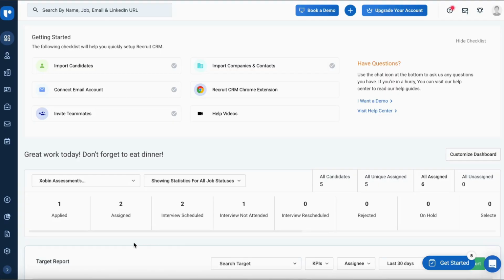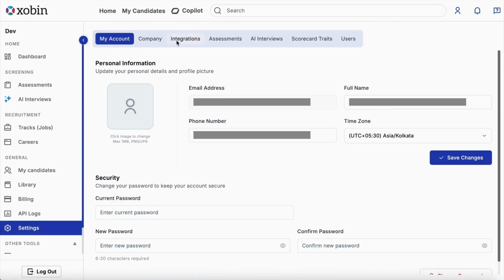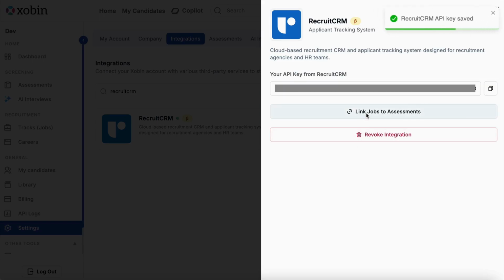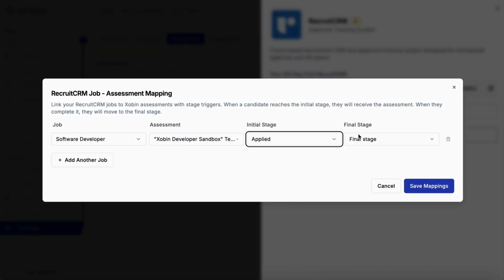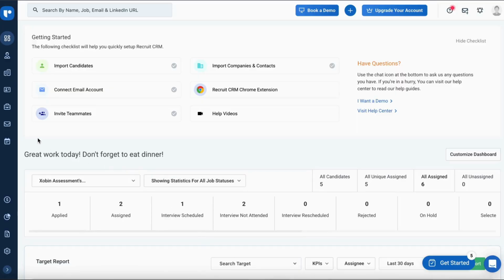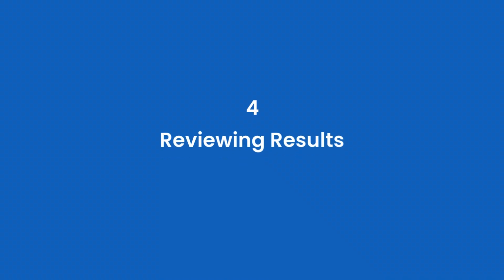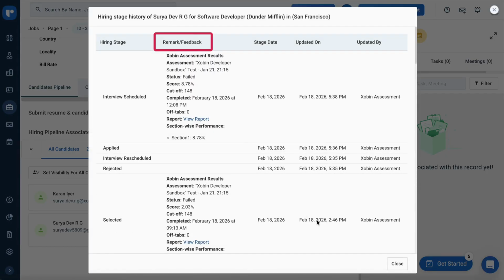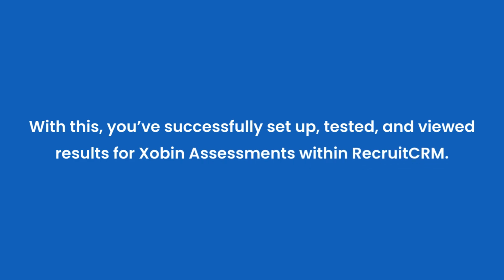Xobin × RecruitCRM Integration | Automate Skill Assessments & Hiring Workflow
Experience a seamless and automated hiring workflow with the powerful Xobin × RecruitCRM integration.

In this step-by-step walkthrough, we show you how to connect RecruitCRM with Xobin, automate assessment triggers, and review candidate results — all within your existing recruitment workflow.

Here’s what you’ll learn in this video:
✅ Generate your RecruitCRM API token securely from Admin Settings
✅ Connect RecruitCRM with Xobin in just a few clicks
✅ Map jobs to relevant assessments for automated test distribution
✅ Configure Initial and Final hiring stages for seamless workflow automation
✅ Trigger assessments automatically when candidates move to a specific stage
✅ Access assessment results directly inside RecruitCRM under candidate remarks
✅ Open detailed Xobin reports with performance insights, scores, and analysis

With this integration, recruiters can eliminate manual follow-ups, automate skill evaluations, and make faster, data-driven hiring decisions — without switching between platforms.

Simplify your recruitment process. Automate assessments. Hire smarter with Xobin × RecruitCRM.